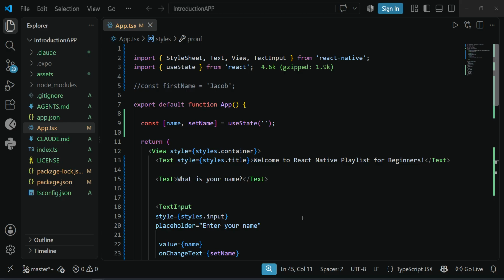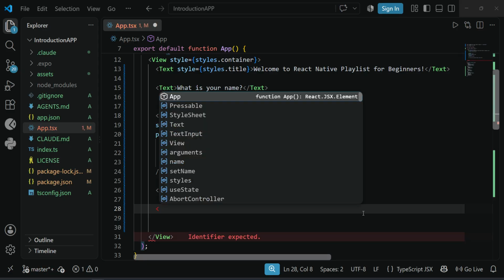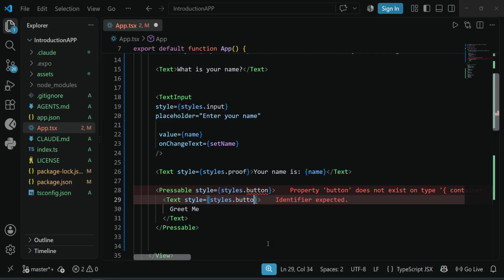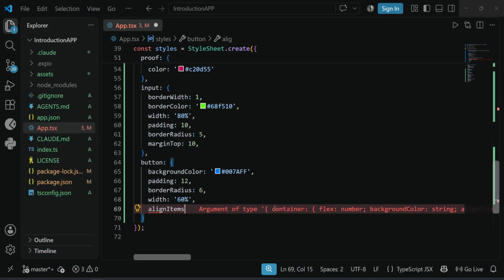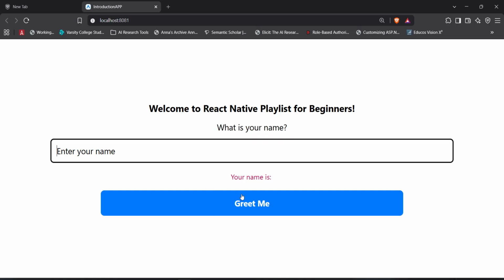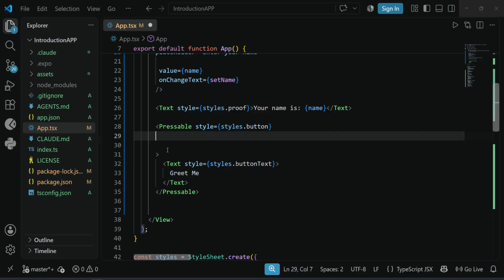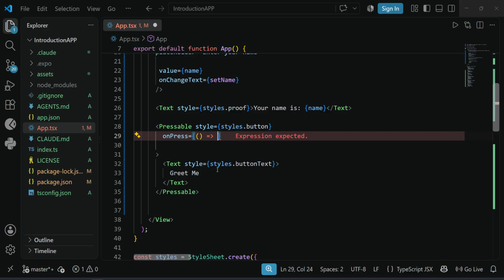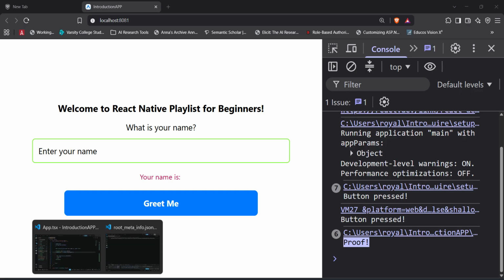Pressable in React Native: Proving Your Button Actually Works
Our app can now take text input — but can it react to a tap? In this video, we add our first pressable button using Pressable, and prove it's actually working using console.log.

In this video, you'll learn how to:
✅ Understand what Pressable is, and how it's different from TouchableOpacity
✅ Attach an onPress function to detect a tap
✅ Use console.log to print a message every time the button is pressed
✅ Open the console output and watch it update live as you tap
✅ Confirm your button logic works BEFORE building anything visual on top of it

No prior mobile development experience needed — this continues directly from our TextInput & useState video.